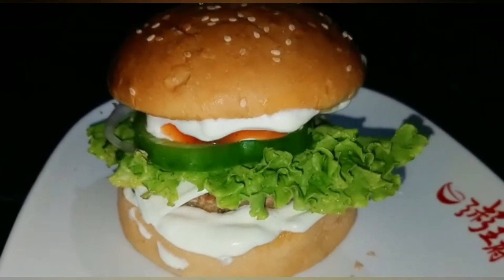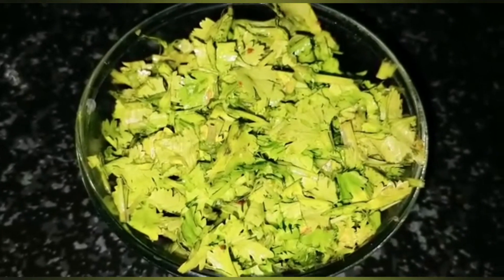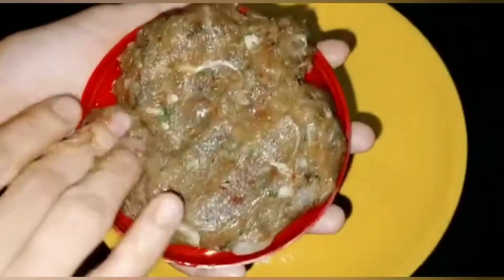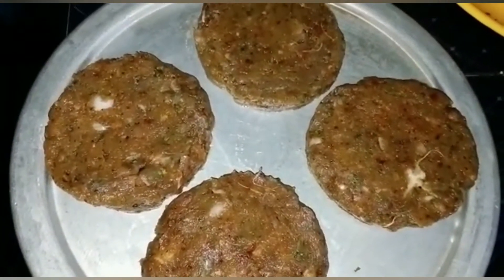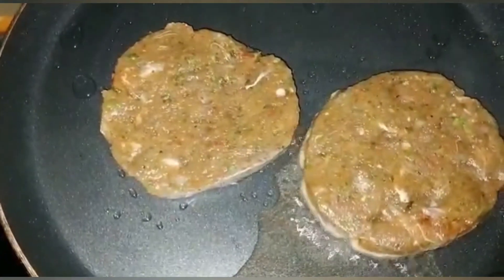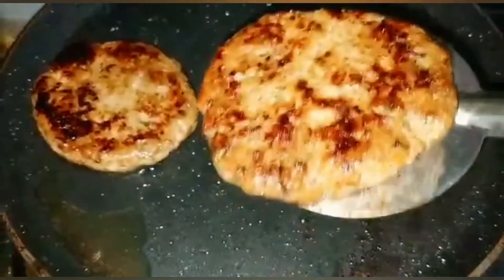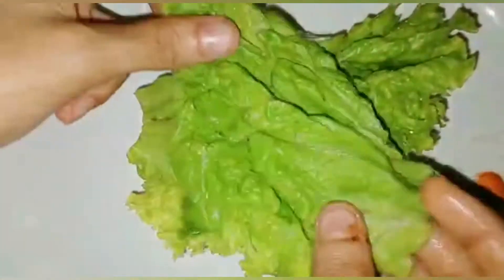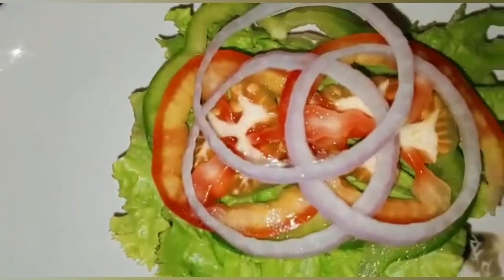chicken Burger recipe||ചിക്കൻ ബർഗർ||Chicken burger patties recipe||Chicken burger recipe malayalam